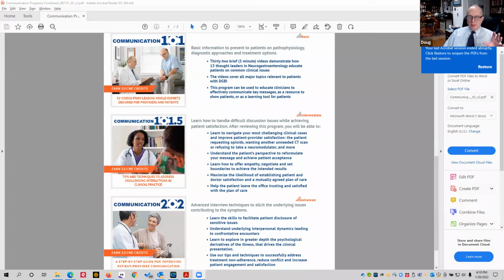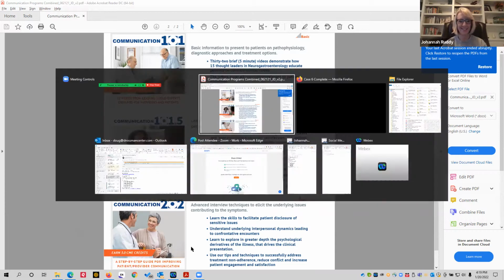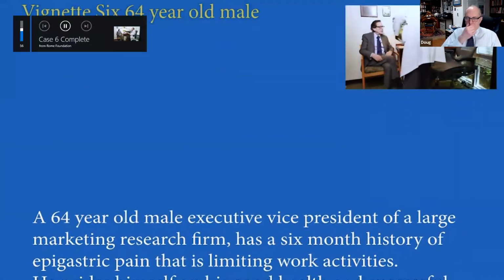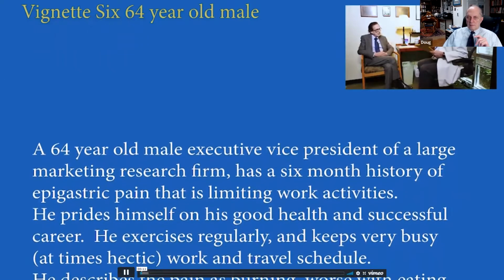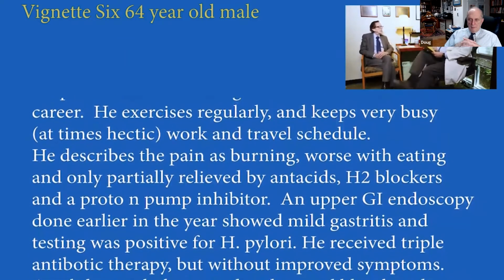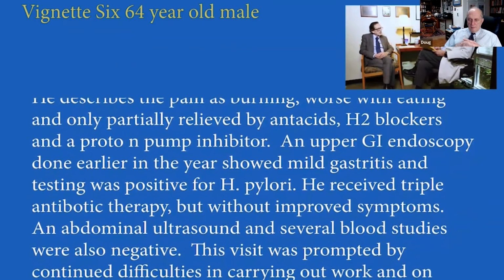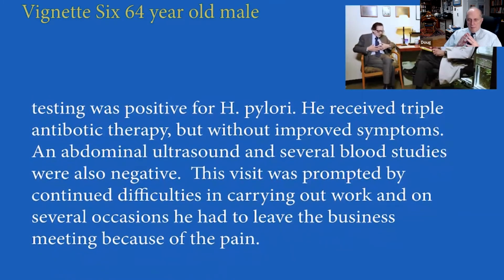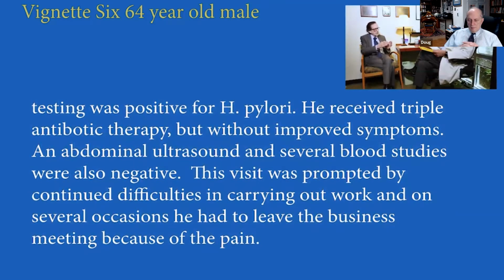Q & A Communication 202: Eliciting additional information for improved patient outcomes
This patient scenario reenacts how effective communication skills between a patient and the provider can elicit important information relating to the impact of psychosocial factors on medical illness. Check out our discussion and let us know what you think the doctor and patient here did correctly or not well at all!